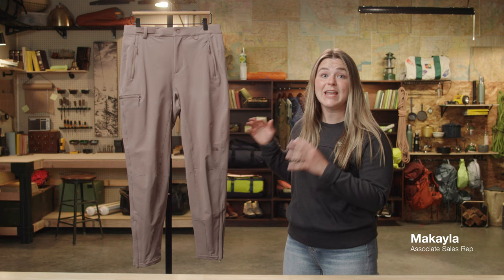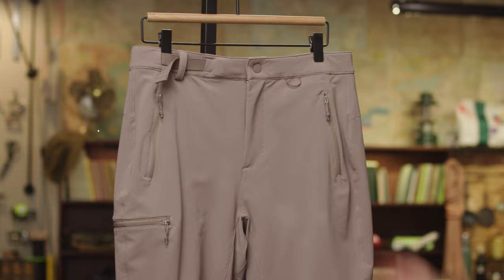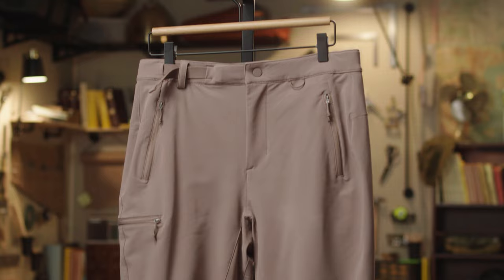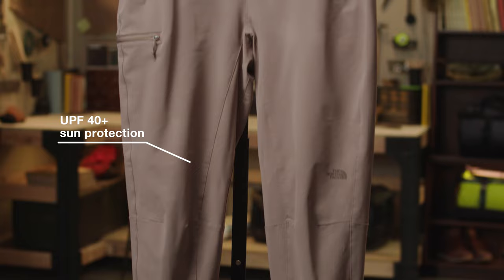W Bridgeway Pro Pants | The North Face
Made with a soft, 91% recycled fabric, our Women’s Bridgeway Pro Pants perfectly combine sustainability and style with on-trail functionality. These sweat-wicking trail pants also have UPF 40+ protection and a water-repellent finish, making them an ideal choice for a range of conditions.